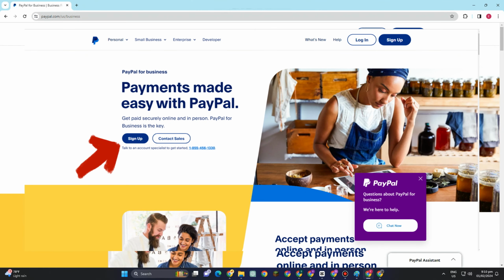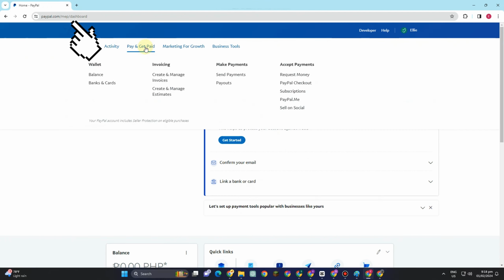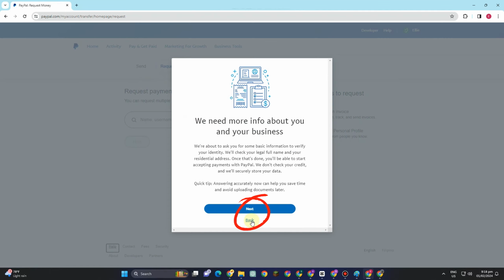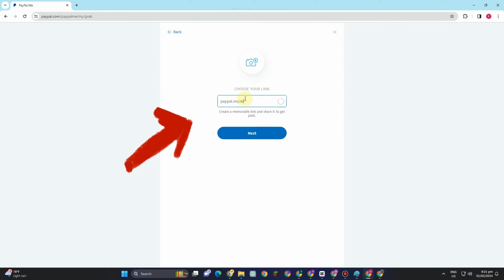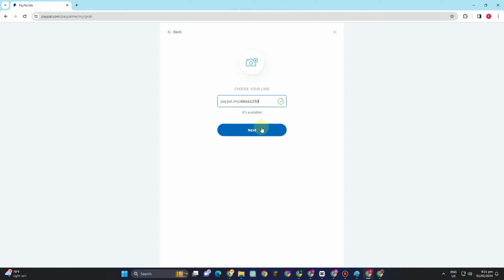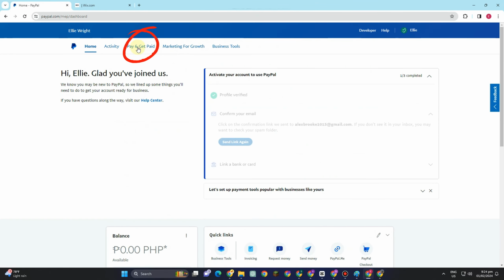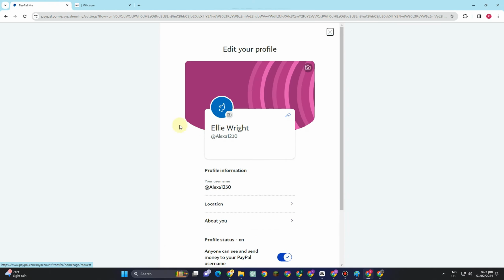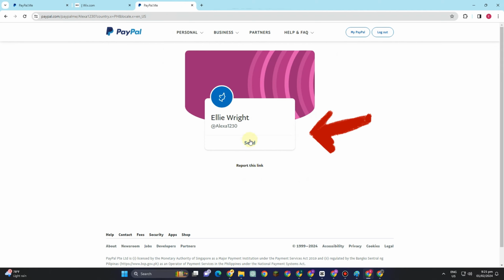How To Send Paypal Link For Payment 2024 (Full Guide)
Quick and Easy 2024 Guide: How To Send PayPal Payment Links - Boost Your Transaction Efficiency!

💸 Want to streamline your payment process and make transactions a breeze? In this tutorial, we'll guide you through the updated steps on How To Send PayPal Payment Links in 2024! Whether you're a freelancer, business owner, or just someone who loves convenience, this guide is for you!

📌 Key Highlights:

🚀 1. Sending PayPal Payment Links - Step-by-Step Tutorial: Dive into a comprehensive walkthrough on how to create and send PayPal payment links effortlessly. We'll cover the entire process, ensuring you can navigate the platform with confidence.

💡 2. Benefits of PayPal Payment Links in 2024: Discover the latest features and benefits that PayPal offers for seamless payment transactions. Stay up-to-date with the most recent advancements in the platform to maximize your efficiency.

🔗 3. Customizing Payment Links: Personalize your payment links to make them stand out and match your brand. We'll show you how to add specific details, customize messages, and create a professional look for your payment requests.

🔄 4. Mobile and Desktop Compatibility: Whether you're on the go or at your desk, learn how to send PayPal payment links from both mobile and desktop devices. Enjoy the flexibility of managing your transactions anytime, anywhere.

🌐 5. International Payments Made Easy: If you deal with international clients or customers, we've got you covered. Explore how PayPal simplifies the process of sending and receiving payments globally, breaking down geographical barriers.

🔐 6. Ensuring Payment Security: Security is a top priority. Get tips on how to ensure the safety of your transactions and protect both you and your clients from potential risks.

📈 7. Boosting Your Business with PayPal Links: Unlock strategies on how using PayPal payment links can enhance your business operations. From invoicing to receiving prompt payments, make the most out of this powerful tool.